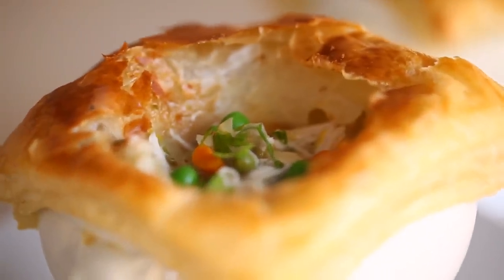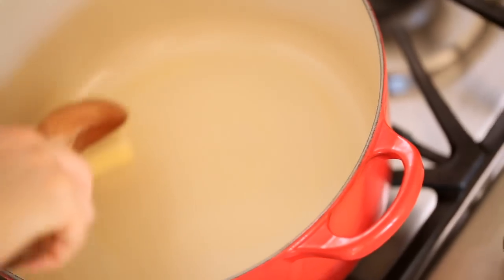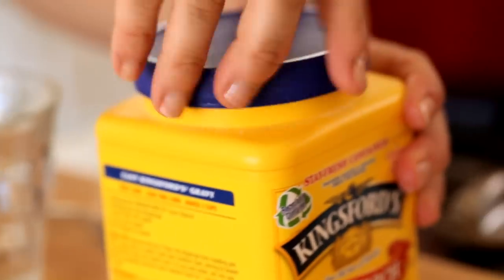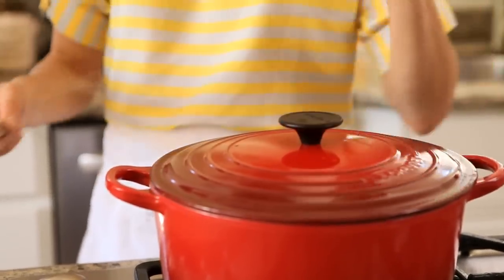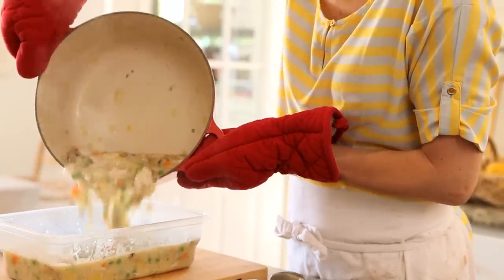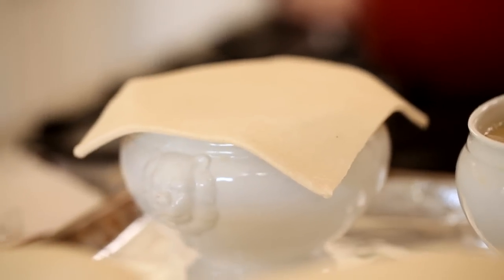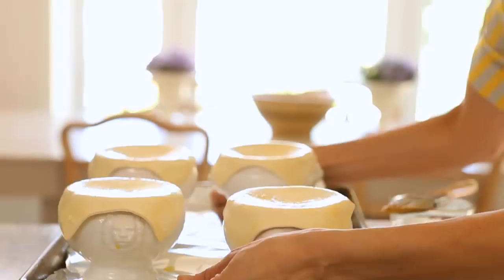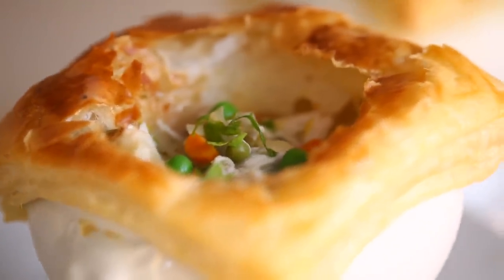Beth's Homemade Chicken Pot Pie Recipe | ENTERTAINING WITH BETH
Learn how to make a homemade chicken pot pie, one of my easy recipes for entertaining.  And so delicious too!

LOOKING FOR THE SOUP BOWLS? I got mine in France, yes I dragged them home, wrapped up in a nap sack for 11 hours on plane in my lap!  But, you don't have to go through all that!  You can find similar ones here:

BETH'S CHICKEN POT PIES
Serves 4

INGREDIENTS
2 large chicken breasts, bone in, skin on.
2 tbsp (30 g) butter
1 small white onion, diced
2 carrots, quartered
2 leeks, white parts only, sliced into quarters
½ cup (120 ml) dry white wine
4 cups (960 ml) of chicken broth
2 tbsp (15 g) cornstarch or flour thinned with 2 tbsp (15 g) water
16 white button mushrooms, trimmed and quartered
1 bay leaf
1 tbsp (8 g) lemon zest
¾ cup (110 g) of frozen peas
1 tbsp (15 ml) heavy cream
1 tsp (5 ml) salt
¼ tsp (1.25 ml) freshly cracked pepper
¼ cup (40 g) fresh flat leaf parsley chopped
4  squares of puffed pastry (to fit over your bowls.  Allow a generous border to seal over sides)
1 egg + 1 tsp (5 ml) water.

METHOD:
Preheat oven to 400 F/ 200C. Roast chicken for 25-30 mins until cooked through.  Set aside to cool slightly.

In a large Dutch oven or soup pot melt butter, add onion, carrots and leeks and cook until soft. Add white wine and cook for 1 min.  Add chicken broth, and cornstarch mixture, bring to a boil an d cook 1 min.

Add mushrooms and bay leaf and allow to simmer.

Meanwhile prep chicken.  Remove the skin, and shred the chicken off bone with two forks, into bite-sized pieces. Add to the soup mixture, along with the lemon zest, peas, heavy cream, salt, pepper, and parsley.

MAKE AHEAD NOTE: At this point you could transfer mixture to a container, and pop in the fridge until ready to serve.

Prepare egg wash.  1 egg whisked together with 1 tsp of water.

Ladle mixture into heat safe bowls and top with puff pastry, securing sides to the bowl to adhere.  Brush with the egg wash with a pastry brush.

Bake according to directions on your package of puffed pastry until pastry is golden brown and puffed up. (15-20 mins)